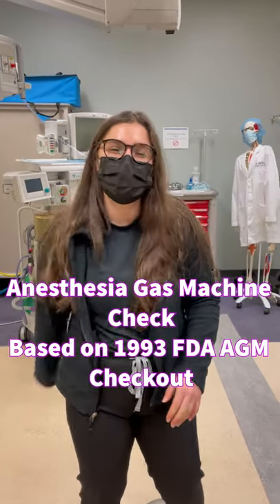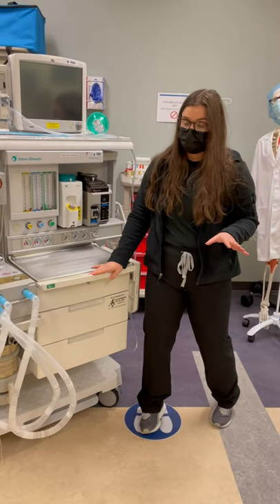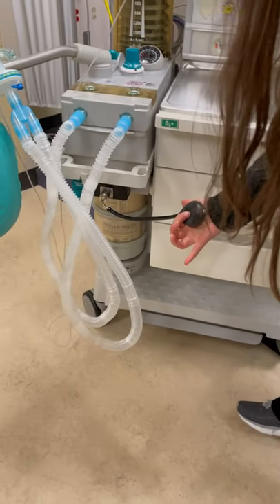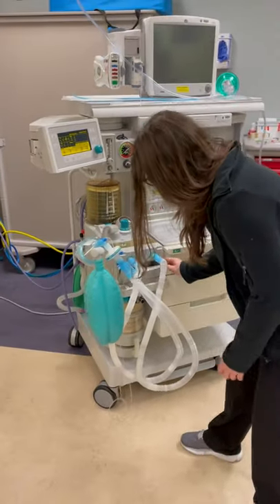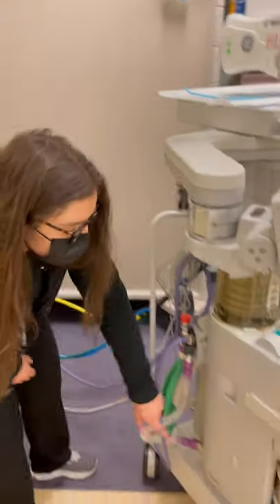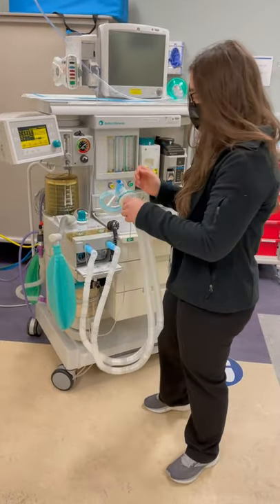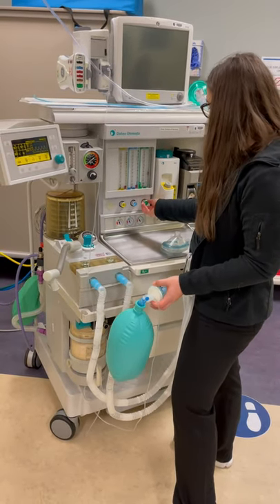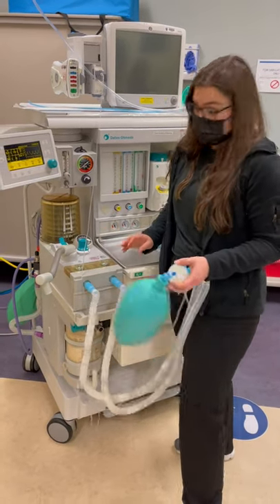Anesthesia Gas Machine Check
AGM Check for current (or future) SRNA's.